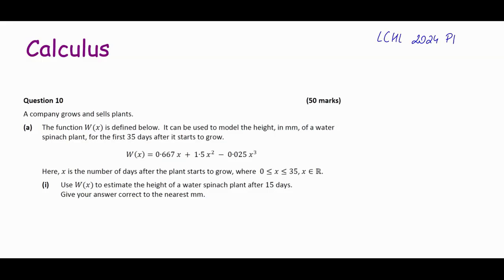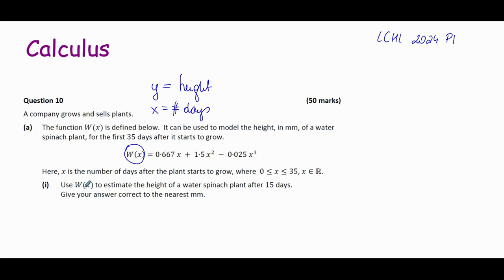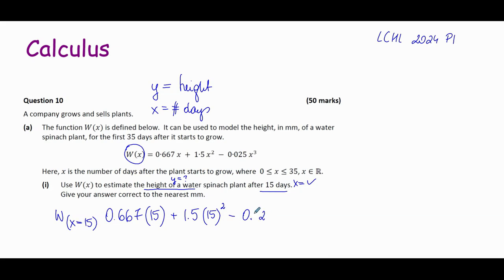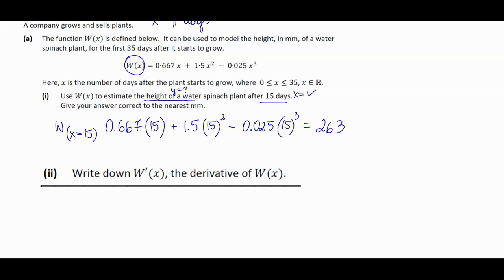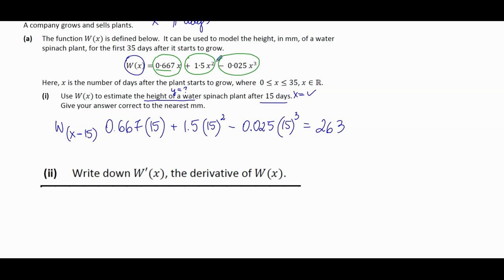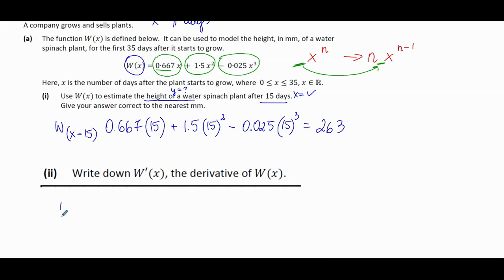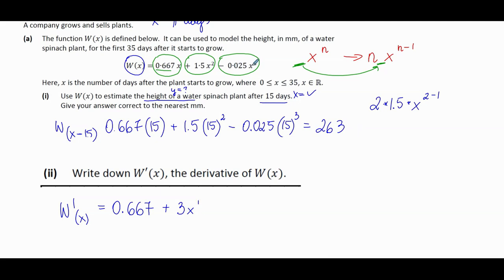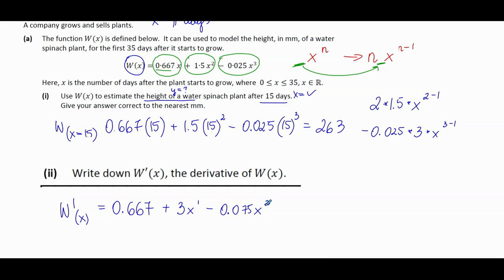The Easiest Way to Understand Calculus for LC 2027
Getting a head start on Leaving Cert Higher Level Maths this summer is the ultimate cheat code to a stress-free year. Whether you are prepping early or looking for an evergreen revision guide for your mocks, this step-by-step calculus walkthrough will build your confidence instantly.

Mastering these essential differentiation rules now will save your grades when the pressure is on later. In this video, we break down Question 10 from the LC HL 2024 Paper 1. I'll show you exactly how to navigate the SEC Marking Scheme and how to easily lock down crucial Attempt Marks, even if you find the full question tricky. You've got this!

Chapter Breakdown:
00:00 - Introduction to the Calculus Question
00:11 - Part (a)(i): Estimating Plant Height using W(15)
01:40 - Part (a)(ii): Finding the Derivative W'(x)
02:20 - Explaining the Power Rule for Differentiation
04:38 - Finalizing the Derivative Equation